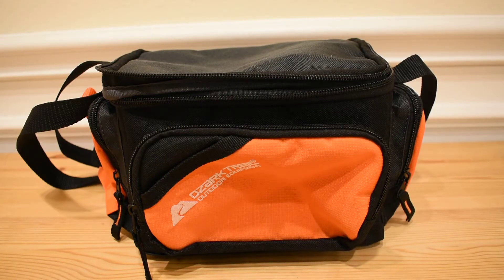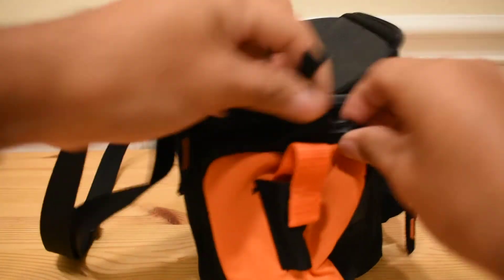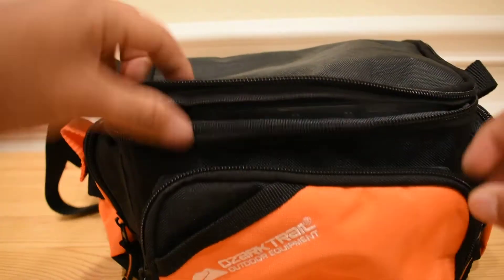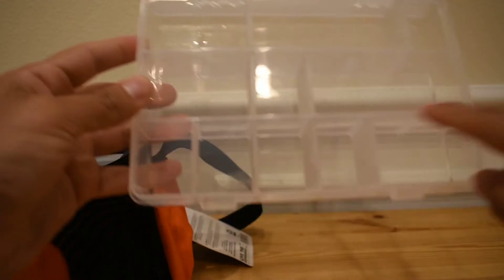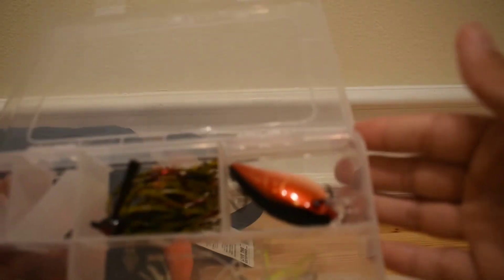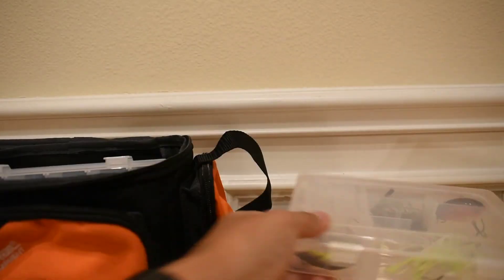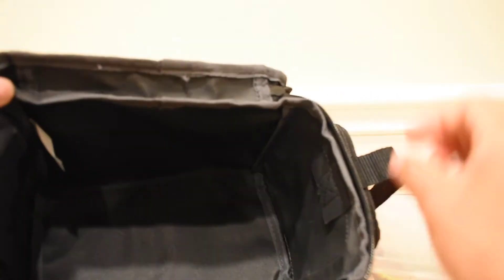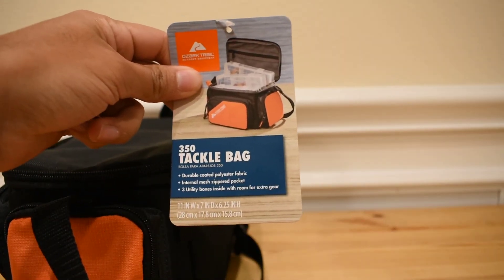Overview of the Walmart Ozark Trail 350 Tackle Bag $10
Just a short video giving an overview of this simple and small Ozark Trail tackle bag from walmart for only $10. This is the Ozark Trail 350 tackle bag which comes with 3 small tackle boxes but they can also be switched out for the plano 3500 tackle boxes. This bag is mainly going to be used to carry extra lures and fishing items. For just $10 you might as well try one out it's a great deal for the price, the boxes alone are worth it.